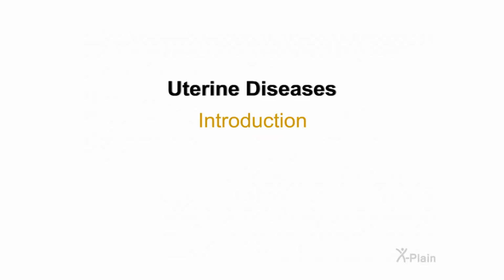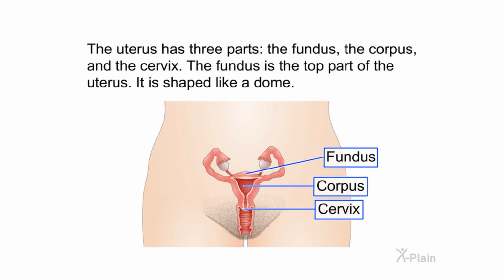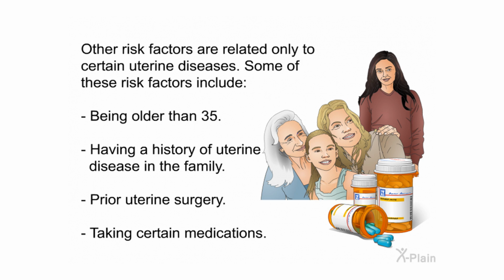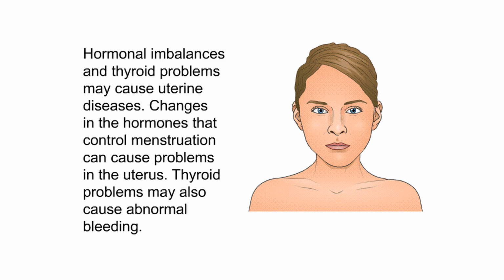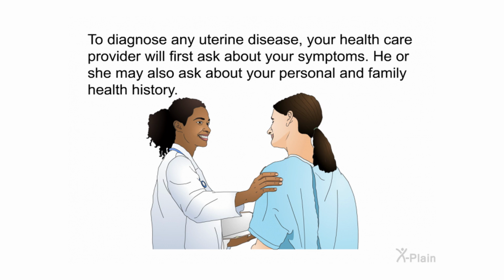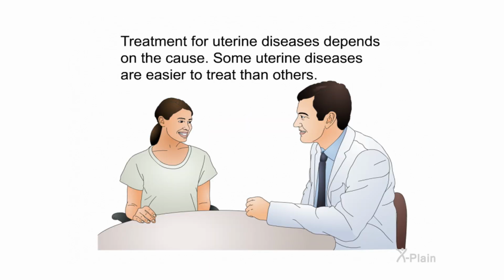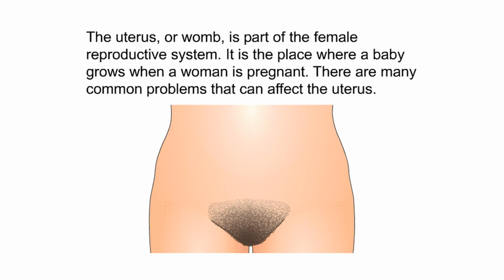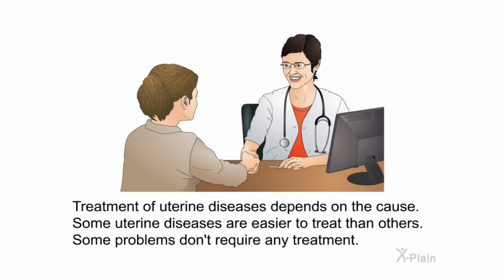Uterine Diseases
This program explains uterine diseases. This program includes the following sections: what is the anatomy of the uterus, what are uterine diseases, what are the symptoms of uterine diseases, what are common causes of uterine diseases, what are tests used to diagnose uterine diseases and what are treatment options for uterine diseases.

Sections:
00:00 - Start
00:29 - Introduction
01:02 - Anatomy
02:45 - Uterine Diseases
04:15 - Symptoms
05:12 - Common Causes
06:36 - Tests & Diagnosis
08:16 - Treatment
09:57 - Summary
11:40 - End

ogfr0102 Uterine Diseases